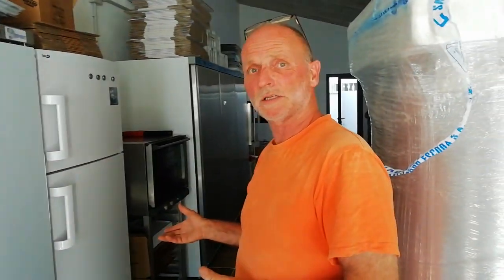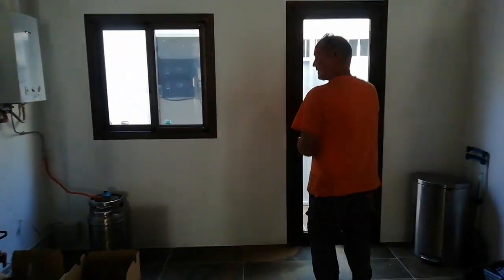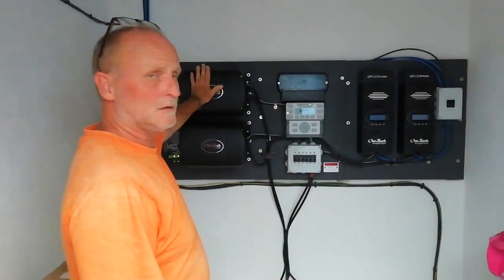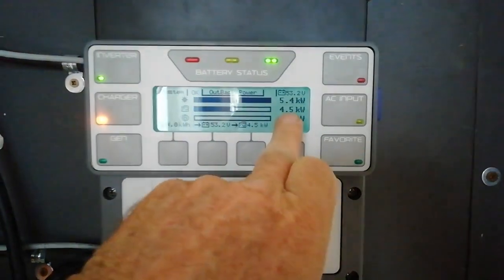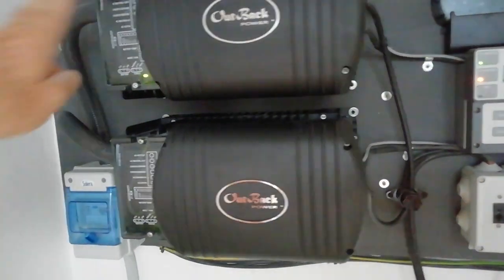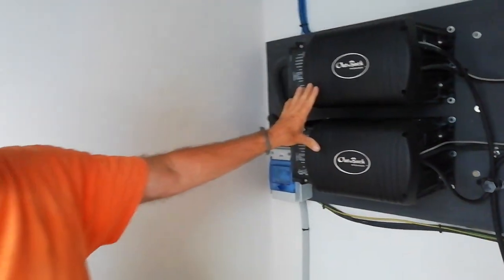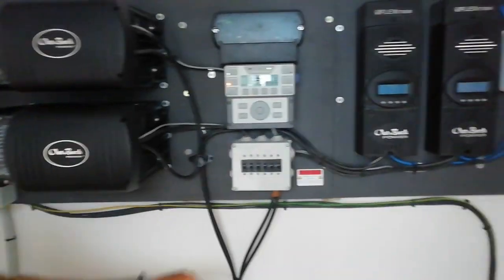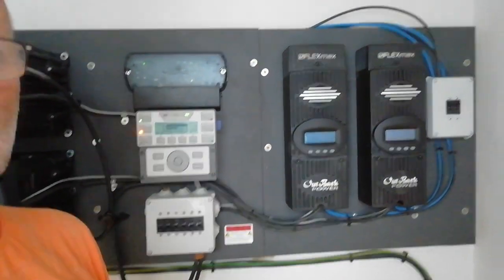Outback Power 6KW solar system - introduction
This video describes the possible uses for such a system. Here we are supporting a small resta